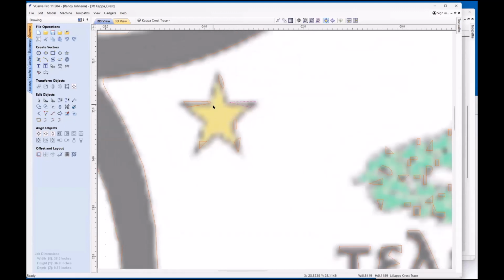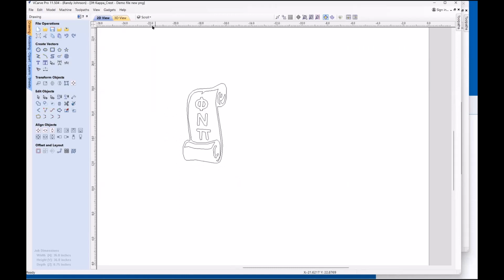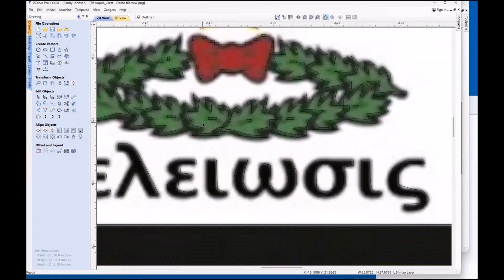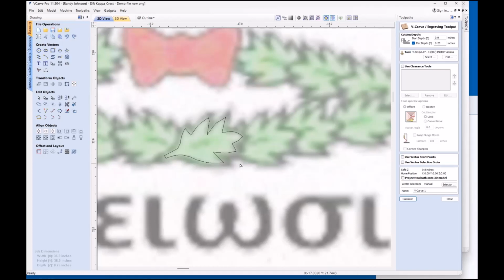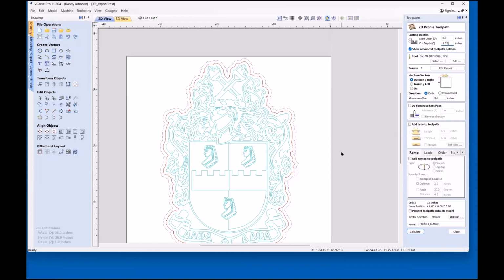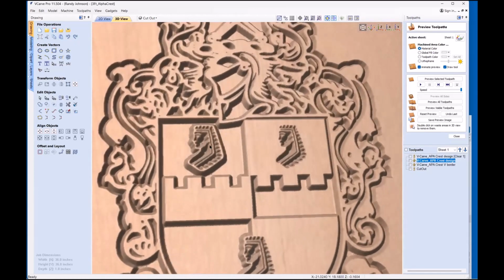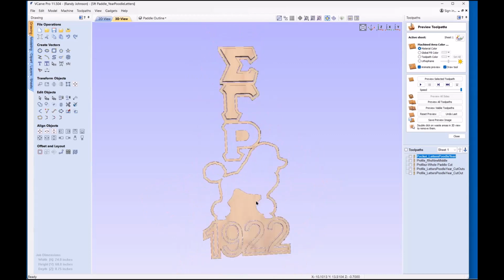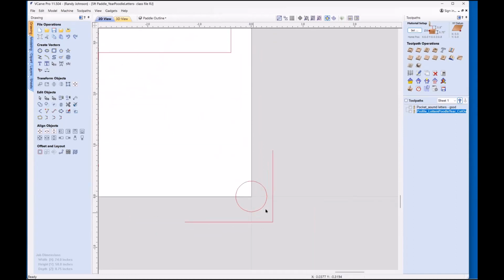Training session - Marjorie and Randy - Sorority Crests